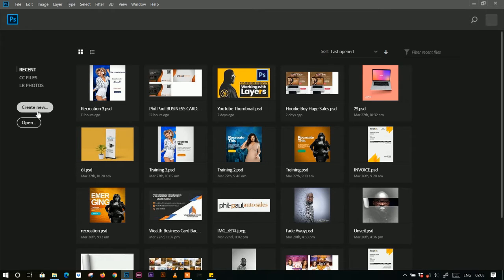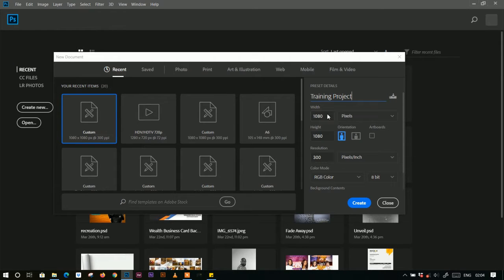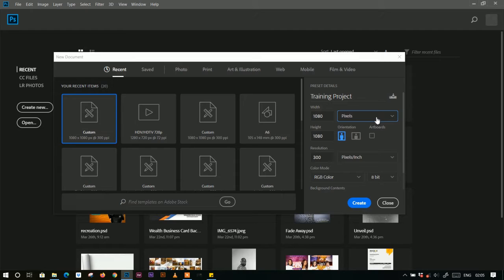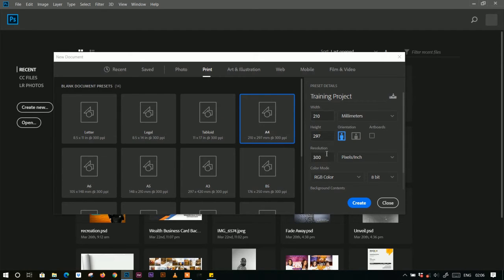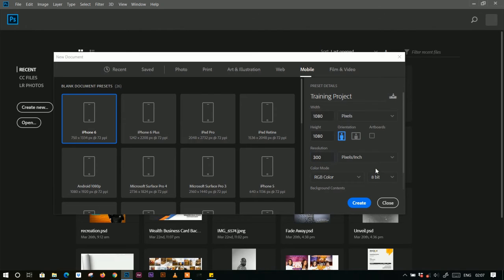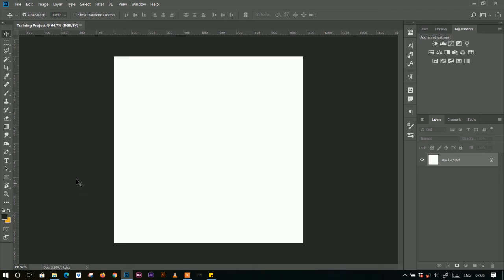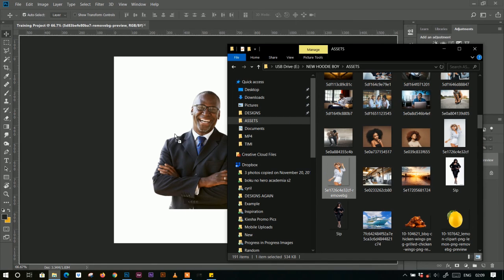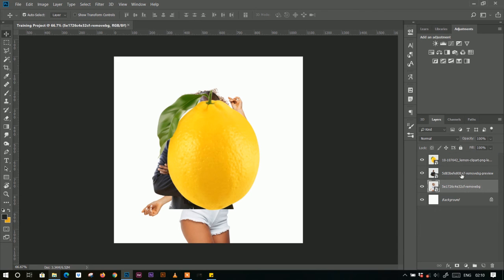Introduction to Graphics Design - Creating a New Project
This is the second part of a Graphics Design series meant for absolute beginners. In this video we're learning how to create a new project.